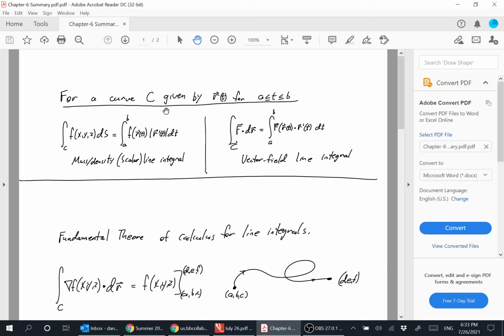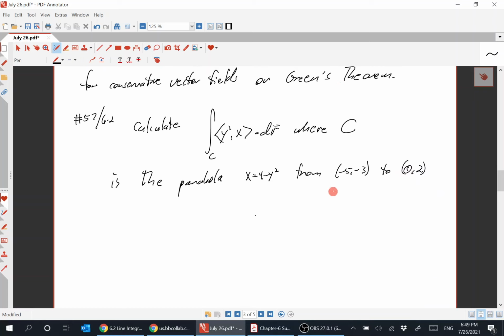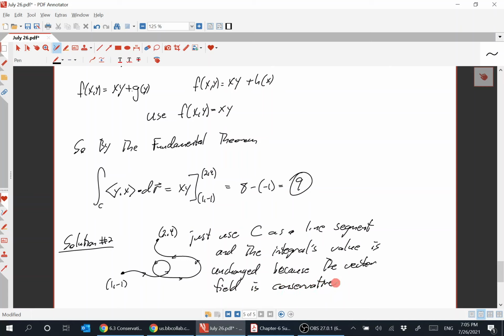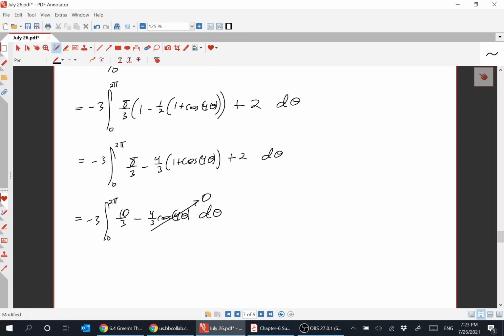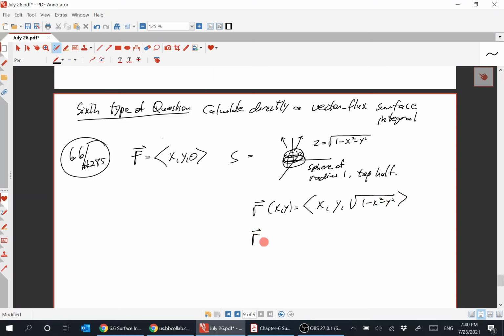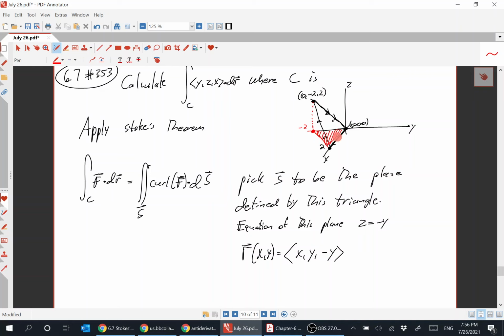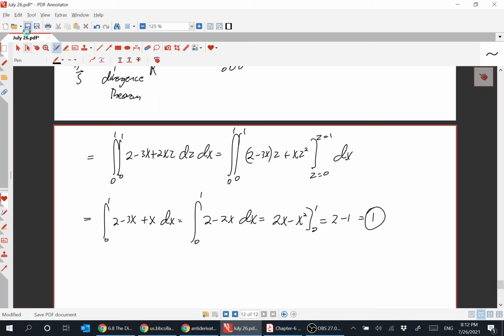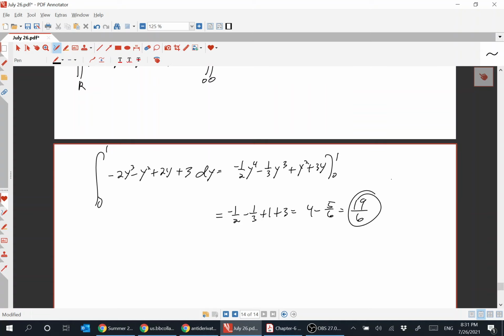2320 Calculus III July 26